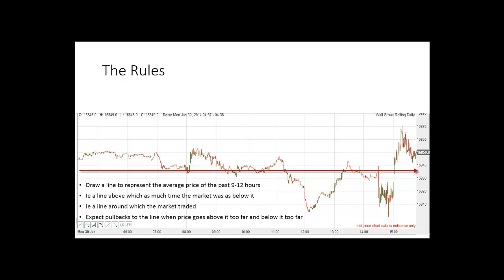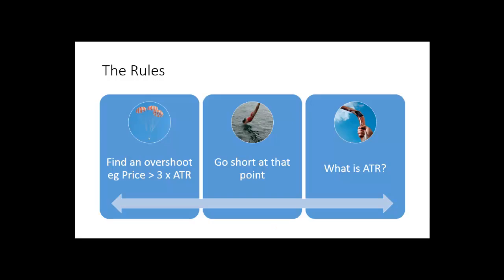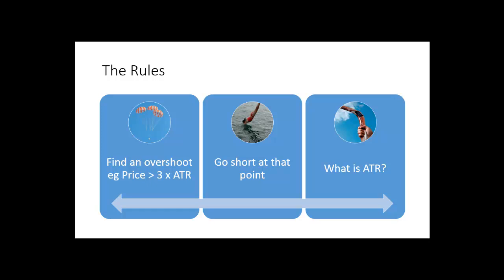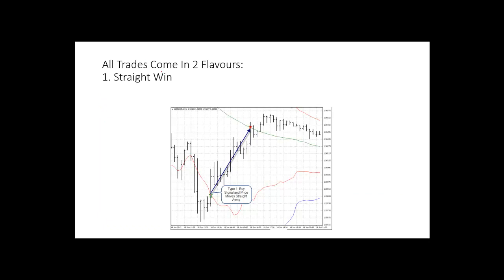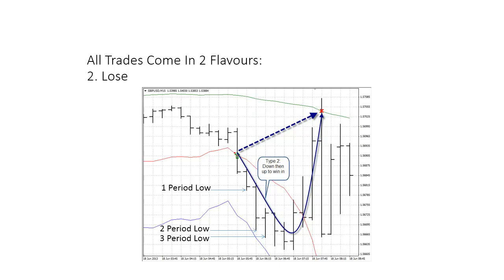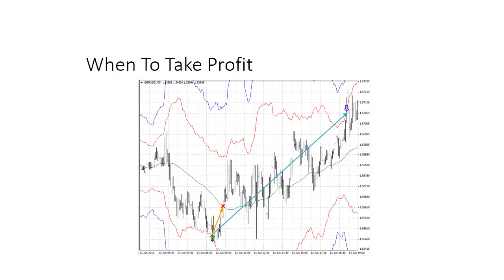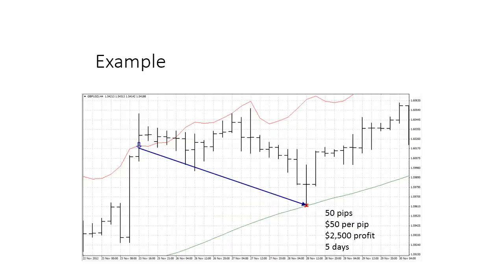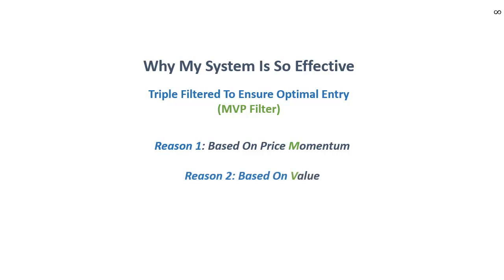69 Step by step rules when to buysell, how many trades a dayweek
In this informative guide, we break down the essential rules for making smart trading decisions. Whether you're a beginner or an experienced trader, understanding when to buy and sell is crucial for maximizing your profits. We'll cover the key indicators to look for, the best times to enter and exit trades, and how to manage your trading frequency effectively.
🔍 What You’ll Learn:

Step-by-step rules for buying and selling
How to determine the optimal number of trades per day/week
Tips for managing risk and maximizing returns
Common mistakes to avoid in trading

Join us as we simplify the trading process and help you become a more confident trader!
📊 About Our Channel:We are dedicated to providing you with the best trading insights, strategies, and tips to help you succeed in the financial markets. Our goal is to empower you with knowledge and tools to make informed trading decisions.
💬 Join the Conversation:We love hearing from you! What strategies have worked for you?